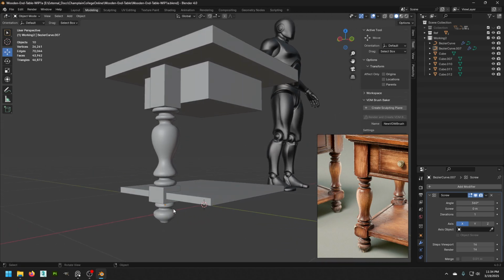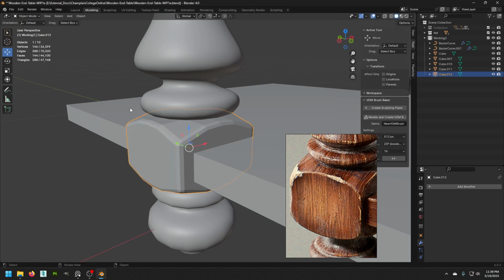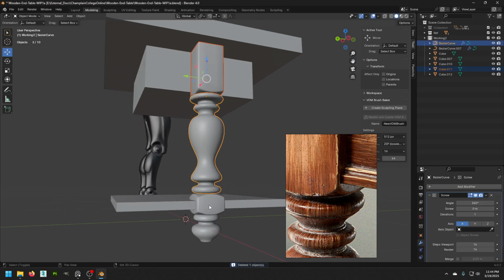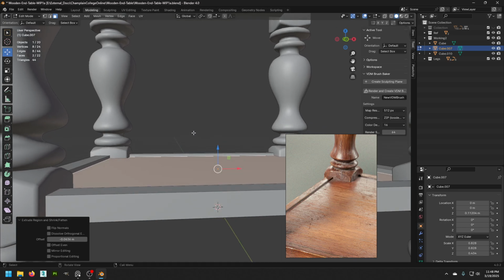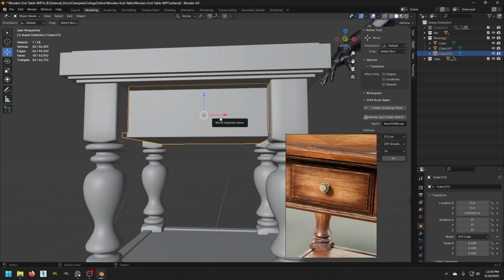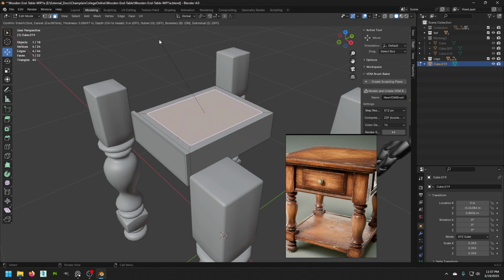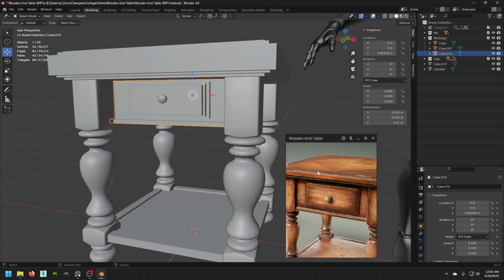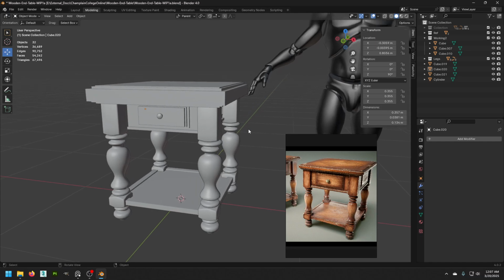Part 3 - Blender Tutorial for AAA 3D Modeling by Ryan Griffin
Join Ryan Griffin, a 3D artist at Bit Reactor, in part 3 of this 7 part AAA-grade Blender tutorial.

In this part, I refine the shape of the corner legs of the End Table. In continuing to learn about different modeling tools an their properties to help model our blockout, we learn to think about how to model additively and substantively. I also dive into details on how smoothing groups and hard/soft edges, and snapping and collapses/welding vertices.